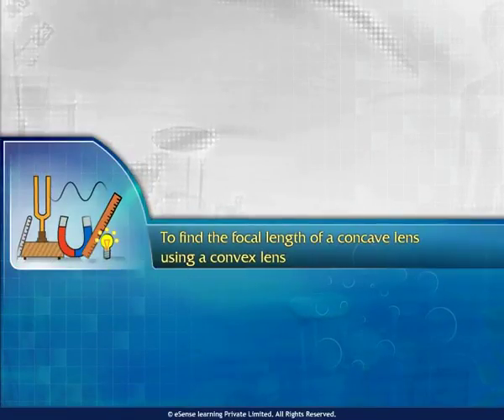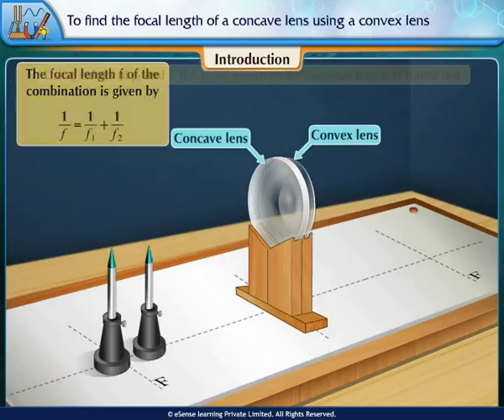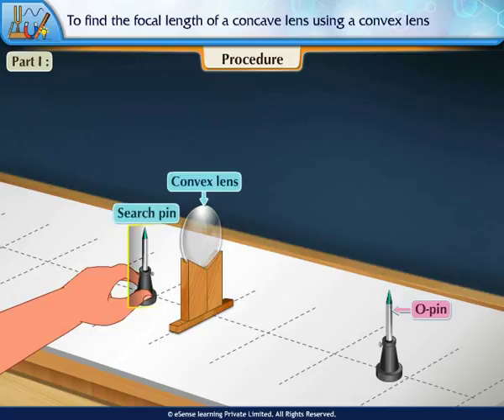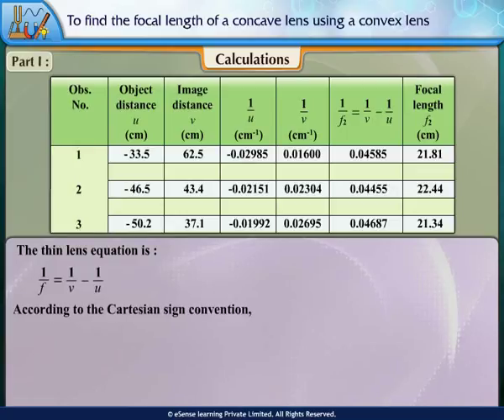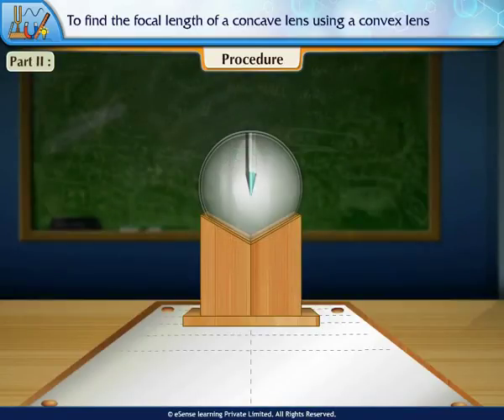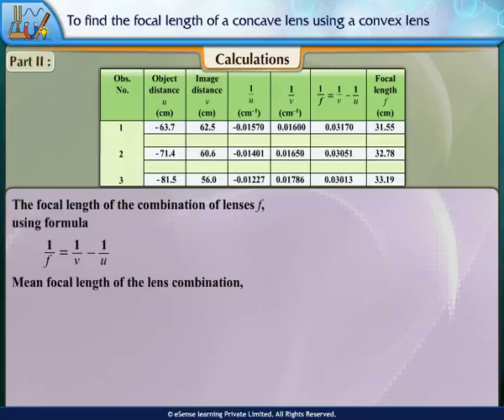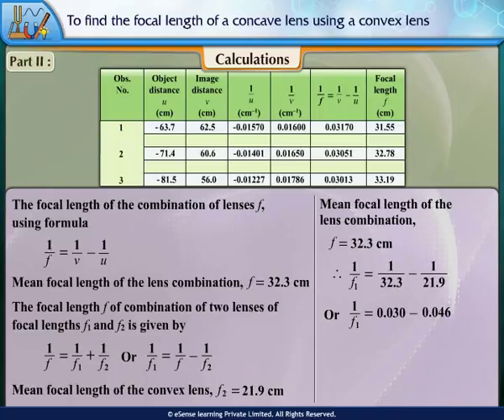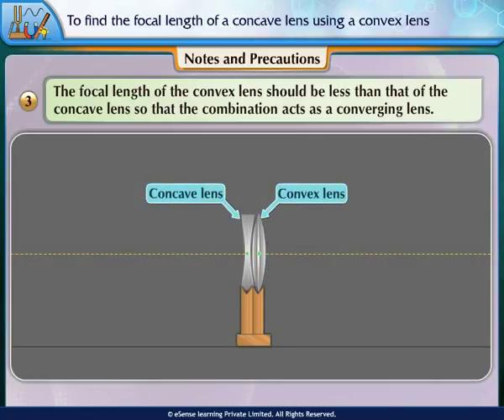TOPScorer Practicals-11th Standard-Physics-Demo Video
This Demo video is of the practical "To find the focal length of a concave lens using a convex lens"